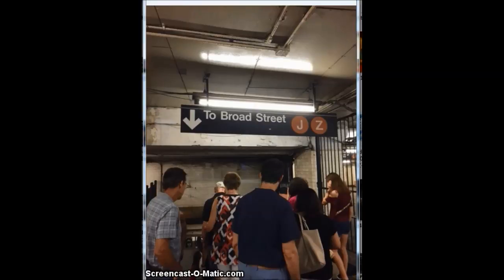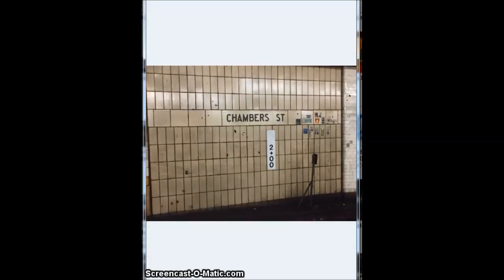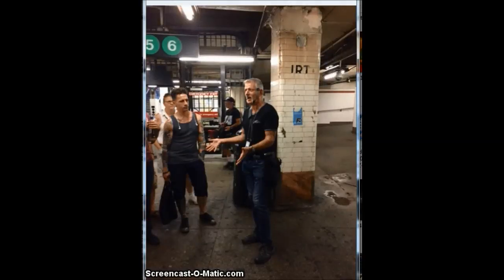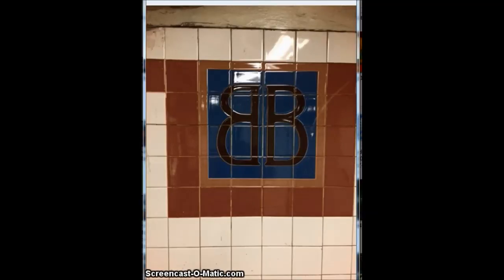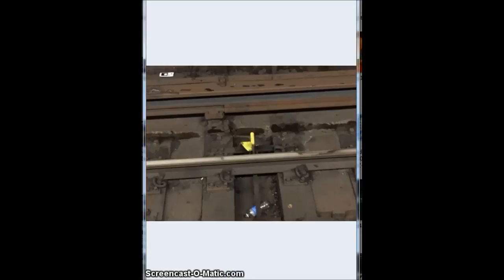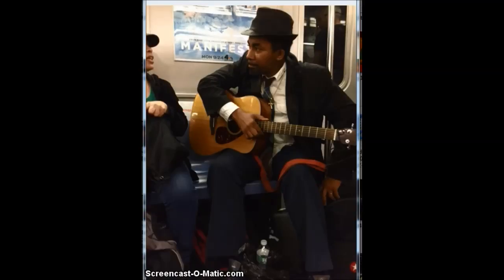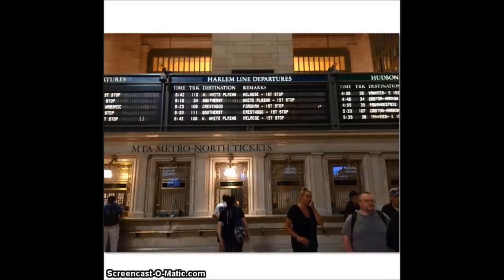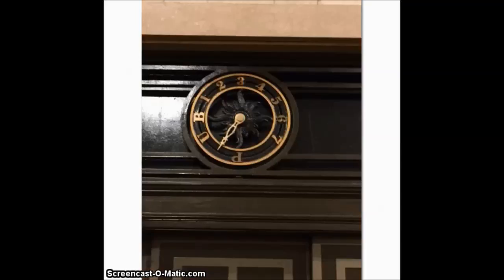NYC Chambers Street Subway Station a Look Back to 1914